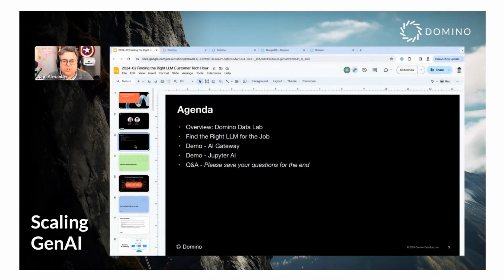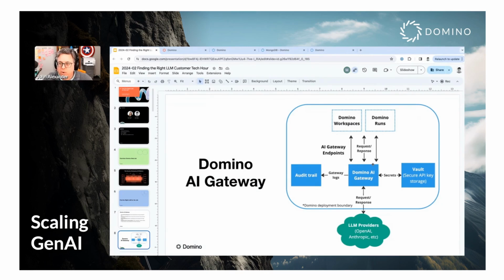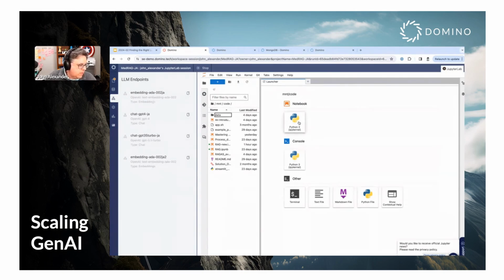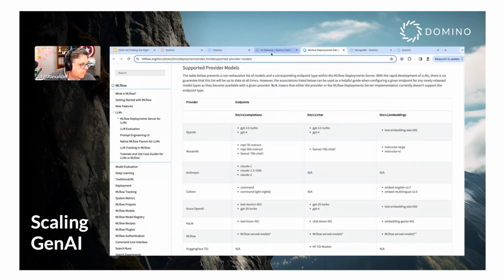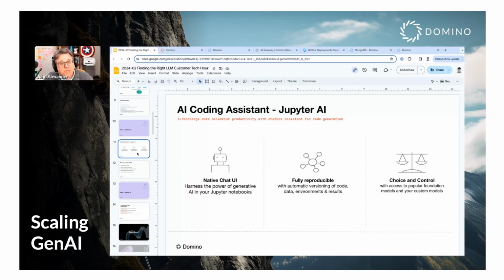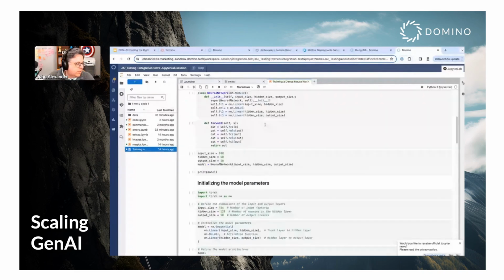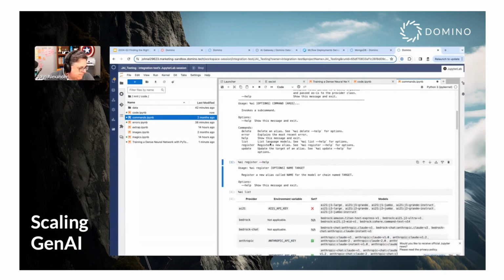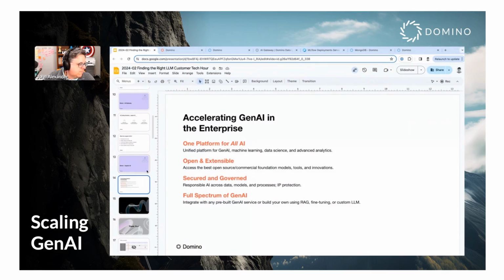Find the Right LLM for the Job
Learn how Domino helps you utilize the best LLM for the job, without having to rewrite your code every time

Generative AI is becoming part of our daily lives.
Chances are you are likely in the process of adopting one of the popular GenAI use cases. You are also building your experience working with Large Language Model (LLM) providers like OpenAI, Anthropic, and others. What many conclude at this point is that not all LLMs are made equal.

Some LLMs are better at specific tasks than others. And cost is another factor you need to keep in mind. Some questions then emerge: How do you make use of the best LLM for the job for each of your tasks without having to rewrite your code every single time? And how do you avoid security and governance pitfalls when switching between vendors?

In this webinar, we will explore how Domino gives you control to deliver applications that do a great job and meet your budget. Specifically, we will cover the following:

The benefits and challenges of working with multiple LLM providers

-- How Jupyter AI in Domino with your choice of LLM coder models to accelerate development (and documentation, too!)

--Why harnessing Domino's new AI Gateway can simplify the transition to best-of-breed LLM solutions.